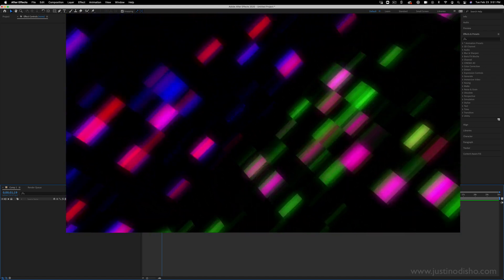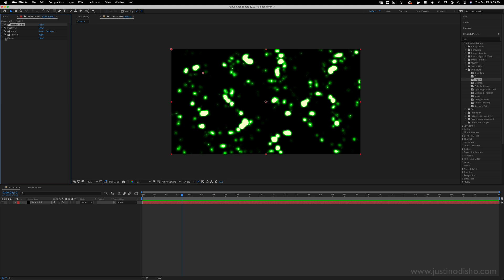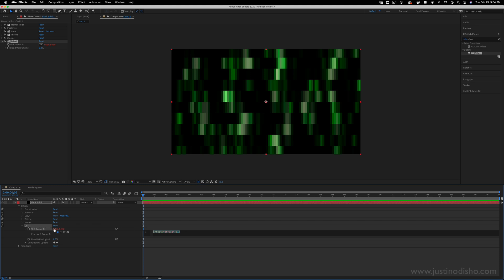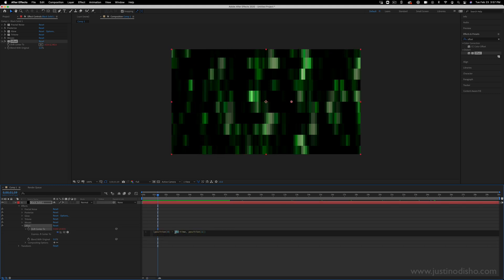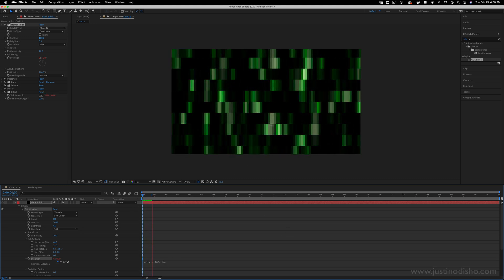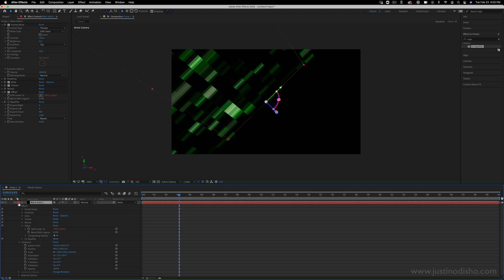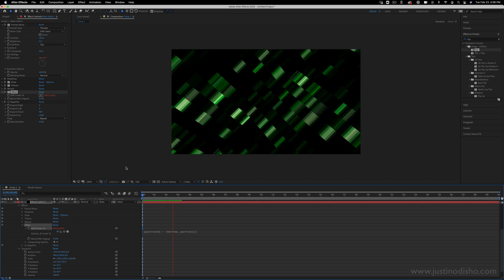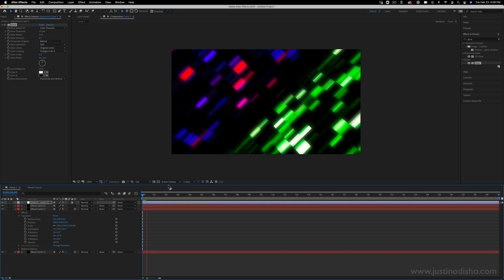Adobe After Effects CC: Intersecting Light Wall Effect (Background Animation)